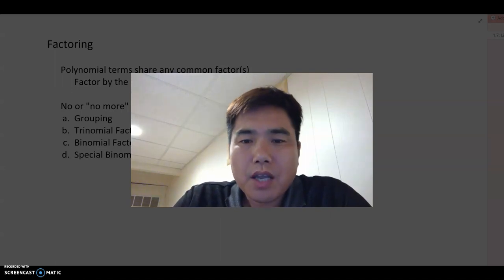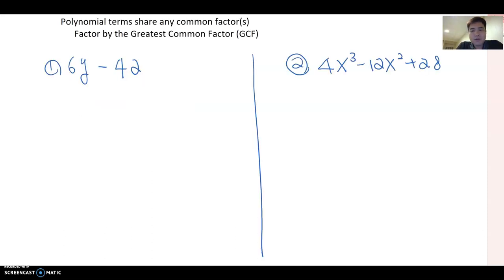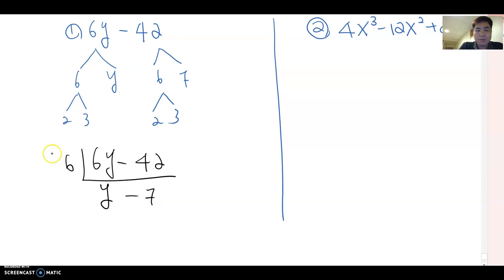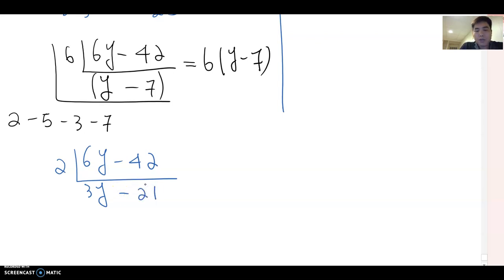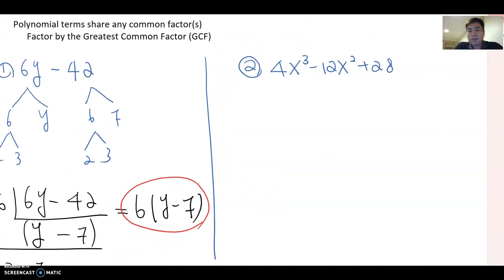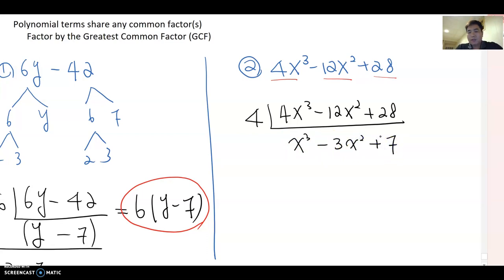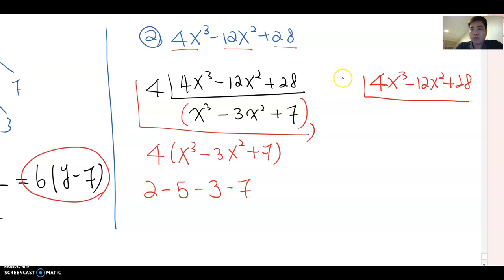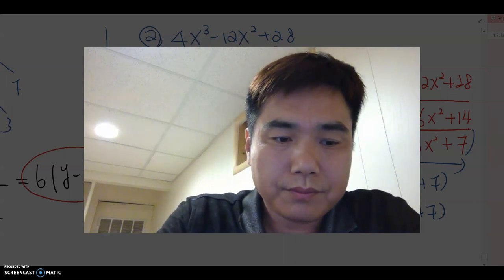Factoring by GCF part 1